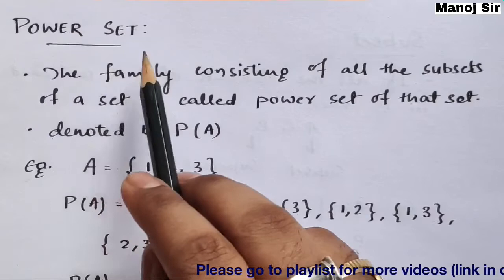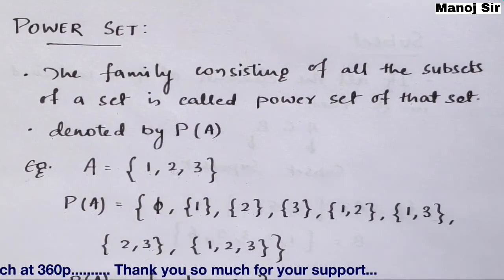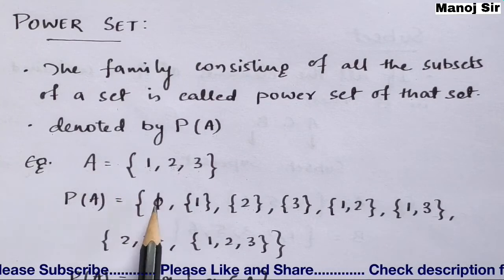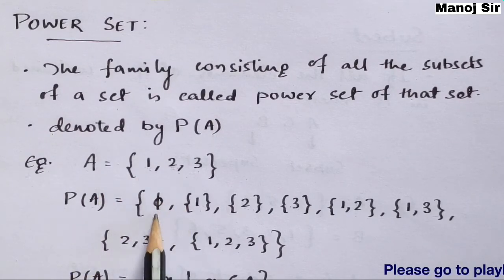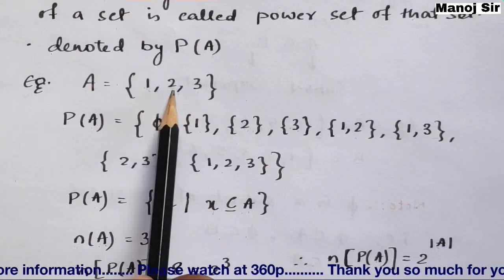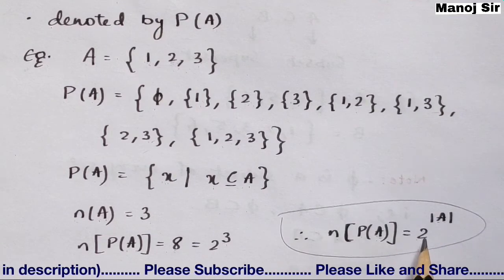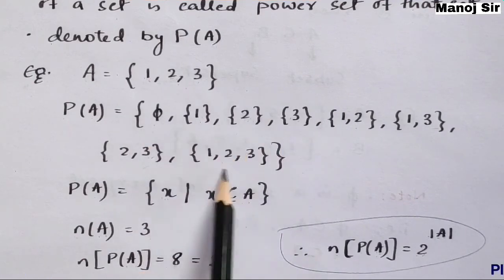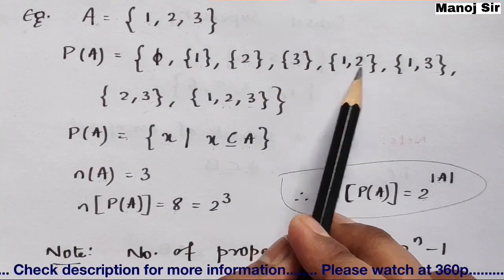7. Power Set | Complete Concept | Set Theory | Discrete Mathematics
Topics: Power Set

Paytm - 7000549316